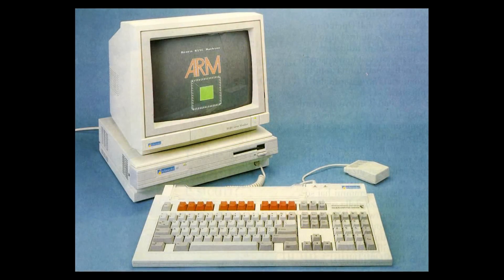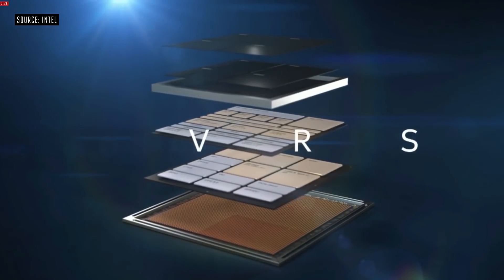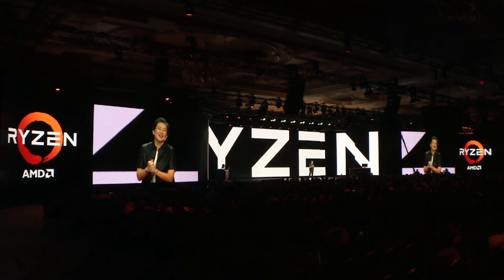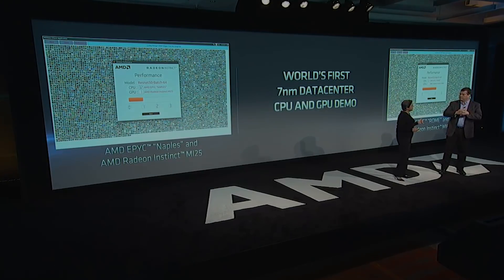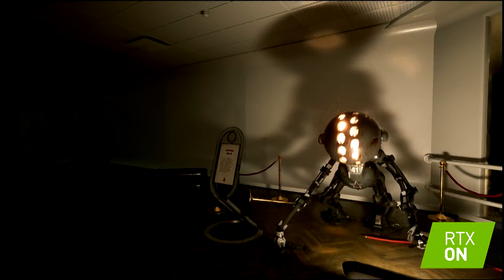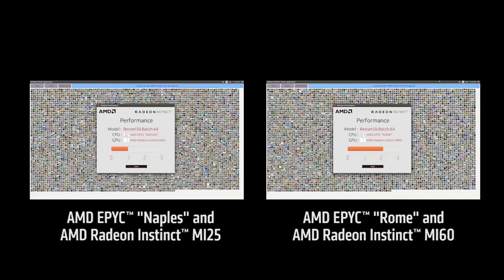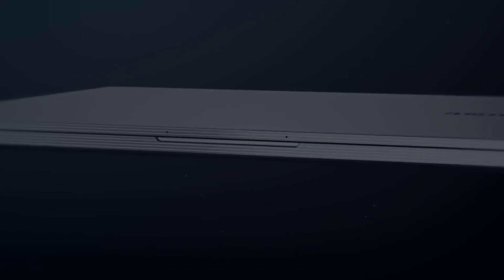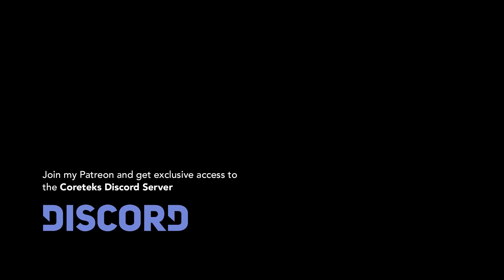Hardware trends: How many cores do we need?!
Sources and Credits:

- Picture of the ARM250 SOC with copyright Retro-Kit (Paul Vernon) used with permission

- Amdahl's Law thesis based on a talk by Sophie Wilson.